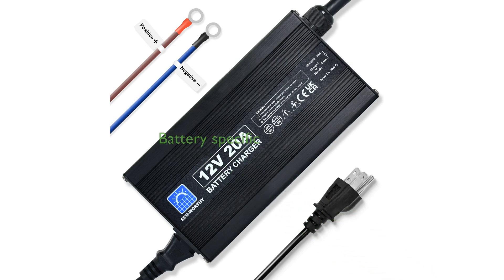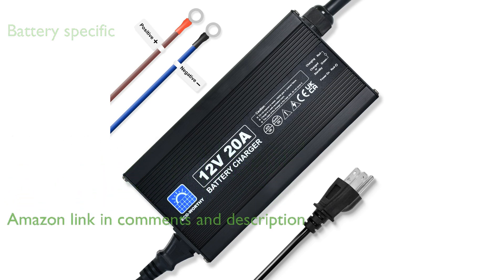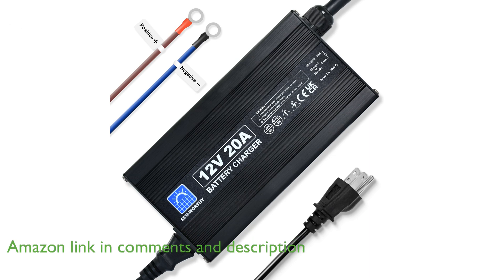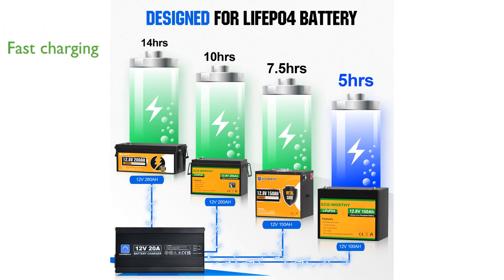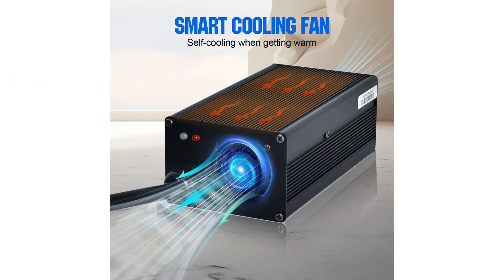REVIEW (2025): ECO-WORTHY 20A Lithium Charger. First Look.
Thinking about the ECO-WORTHY 20A Lithium Charger? This video covers its most important features.

The ECO-WORTHY 20A Lithium Charger is specifically designed for 12V lithium batteries, providing a constant current of twenty amperes and a constant voltage around fourteen point six volts.

With a maximum current of twenty amperes, it can charge a 12V 100Ah LiFePO4 battery to fifty percent in just two and a half hours, making it twice as fast as an ordinary ten ampere charger.

This smart charger offers multiple protections such as over voltage, over current, short circuit, and overheat prevention, along with a full charged auto stop function and zero volt charging mode.

The built-in cooling fan helps to minimize heat, while the two LED indicators provide a quick overview of the battery's charge status with four different statuses.

Not only is it a charger, but it also functions as an advanced battery maintainer, providing a fully automatic charging experience for daily use.

The ECO-WORTHY 20A Lithium Charger is an excellent choice for deep cycle batteries in boats and RVs, ensuring efficient and safe charging.